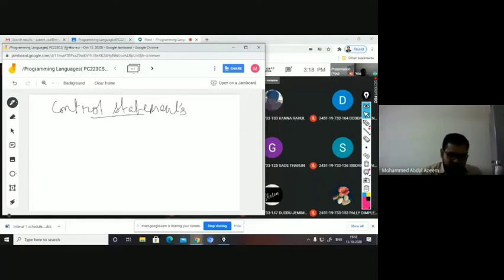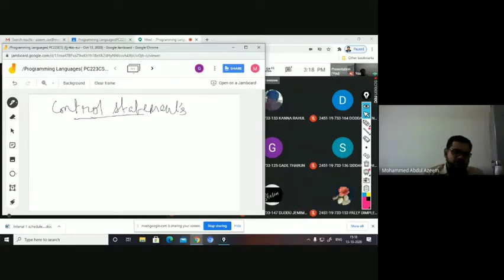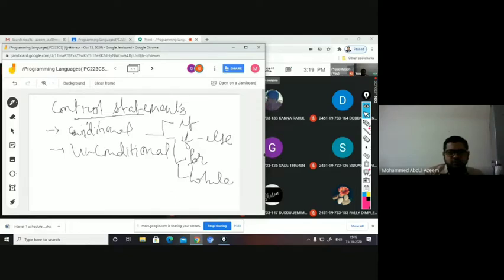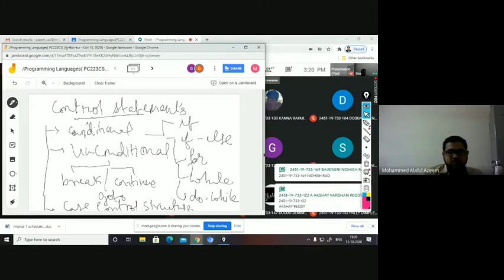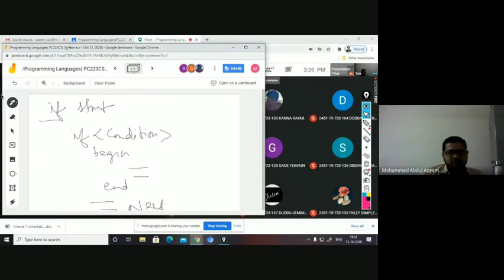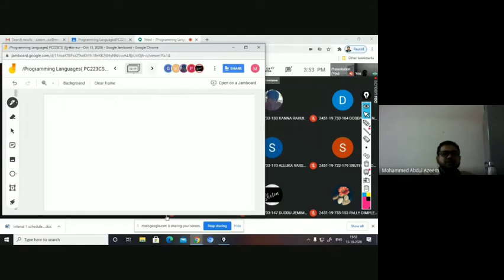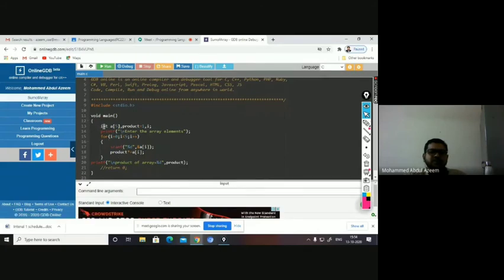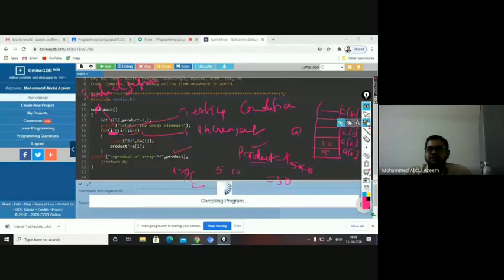Control Statements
It Discusses the Control  Statements such as Conditional and Unconditional includes if,if-else,if-else-if,for,while,do-while,switch-case,break,continue and go to statements using C Language Syntax & Semantics